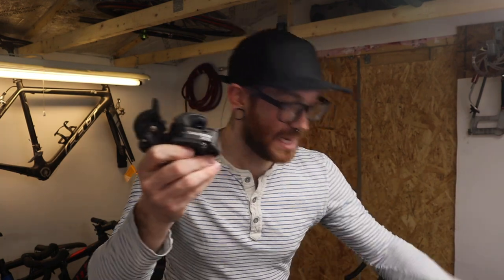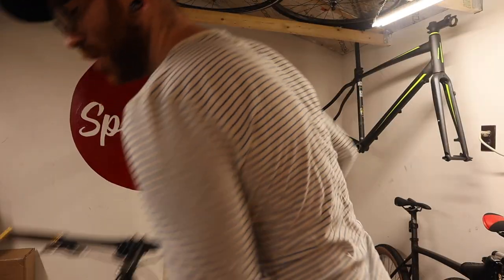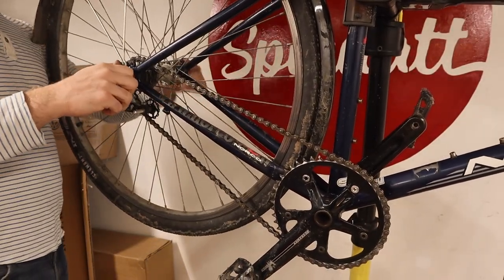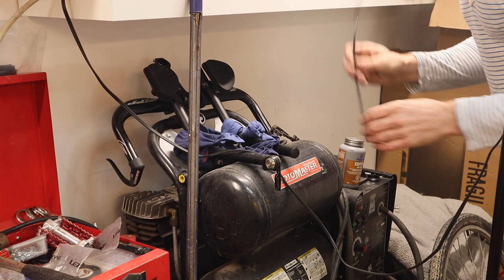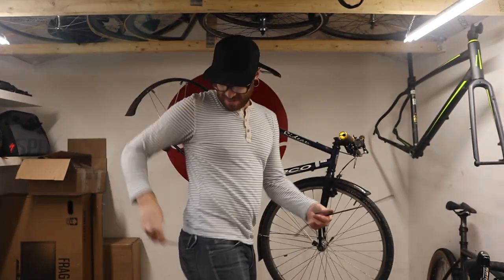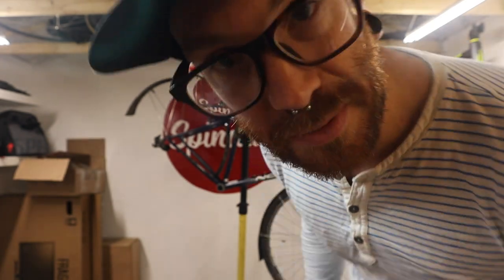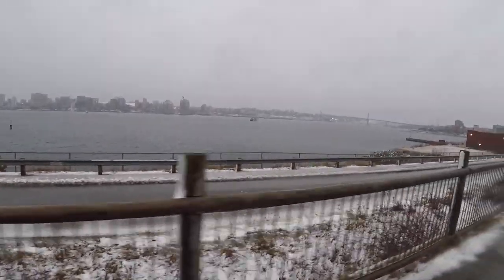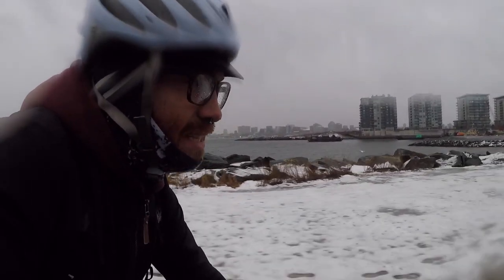10 Speed Chain, 8 Speed Cassette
These parts shouldn't work together. Do they?

Tools
Allen Keys

Camera
Big Camera

Schwinn Stites